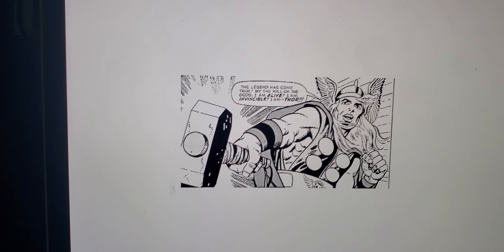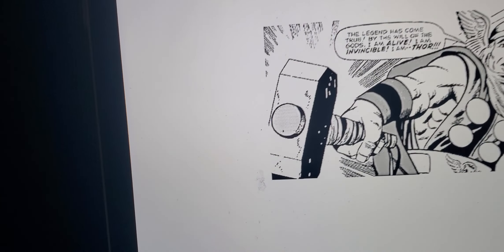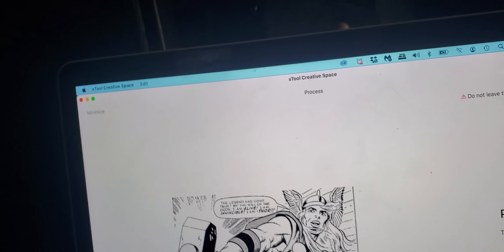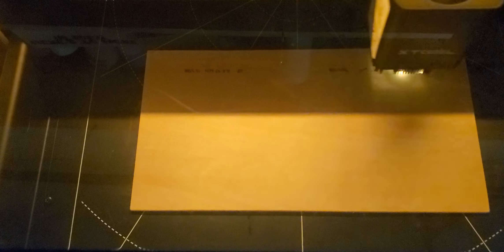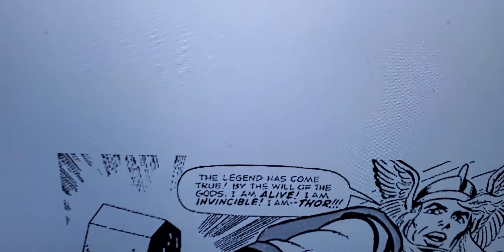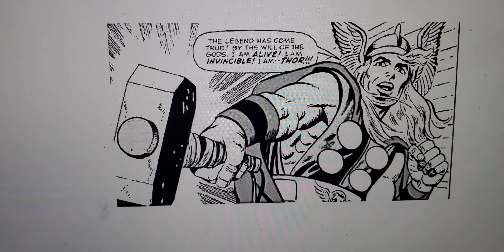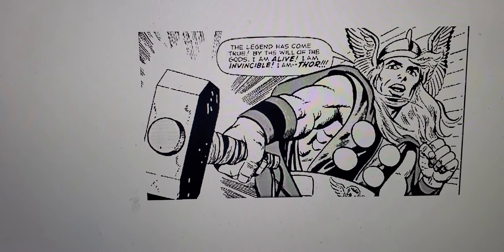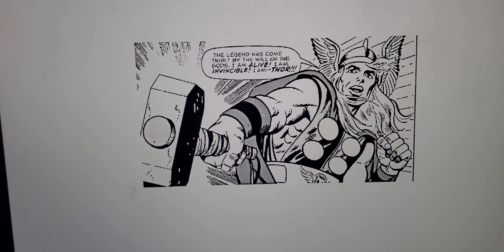X tool M1 Engraving! The Mighty Thor! Part 1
Good evening folks! Frank Smith III The Comic Book nerd here! Let's see how well this comes out! Engraving the Mighty Thor on a wooden Panel Part 1.